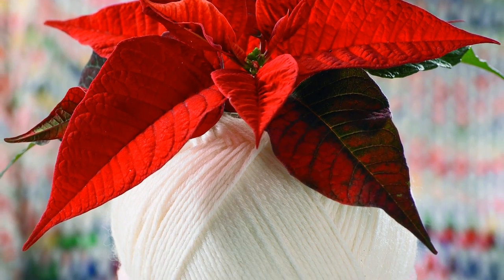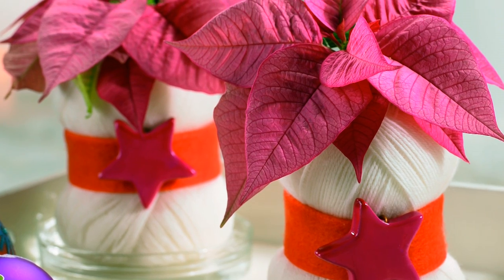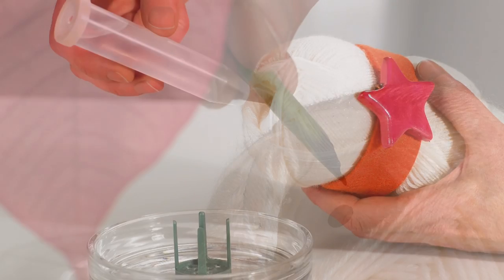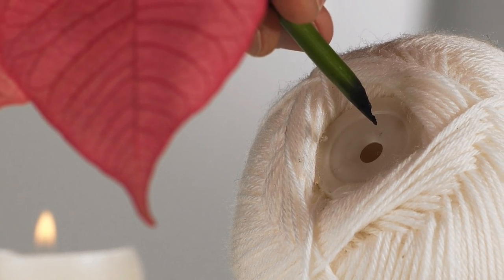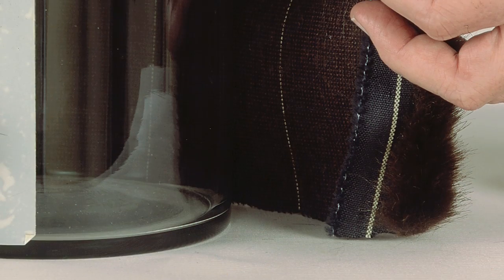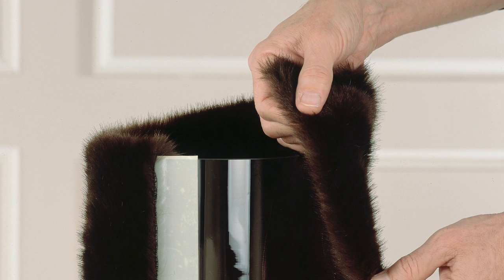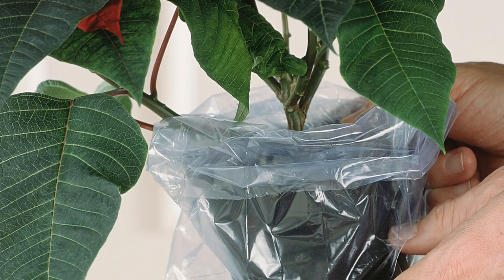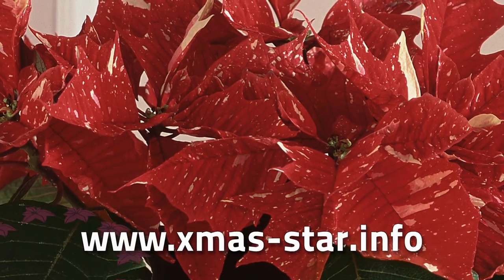deco tip present for consumers "styles"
Bring Christmas joy -- give a poinsettia! A present to suit all types: ...
Poinsettias are true transformers -- with the right accessories you can create a cosy home spun look or ...  present the poinsettia in style!

We will show you how to do it.